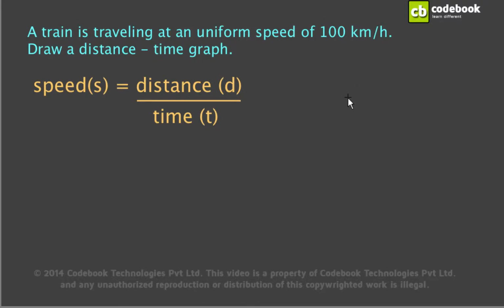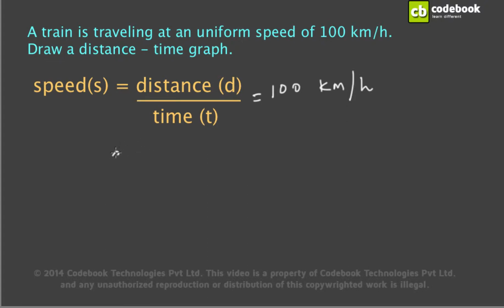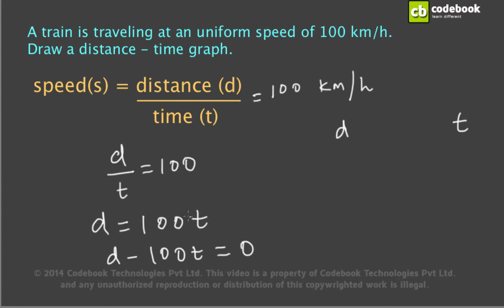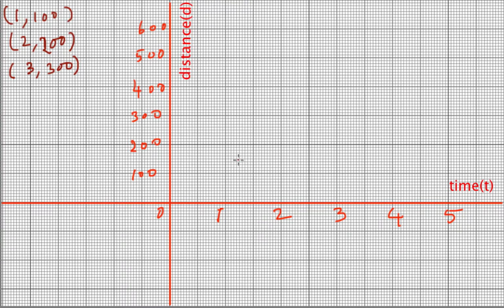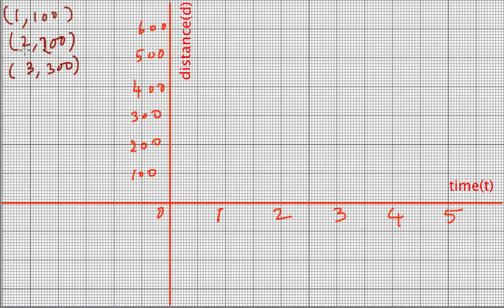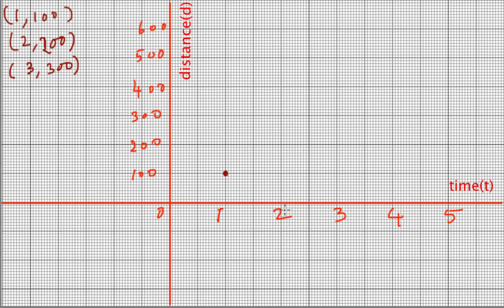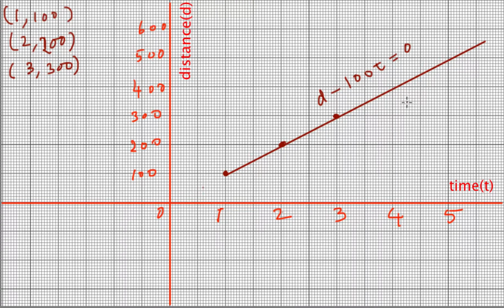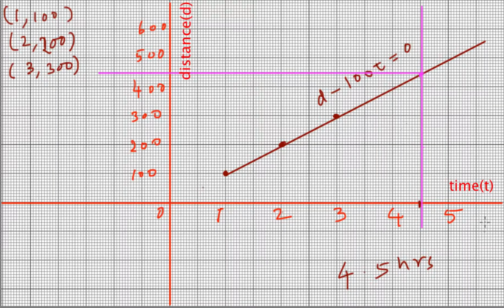Codebook : Mathematics IX : Linear Equations in two variables - 6. Distance Time Graph